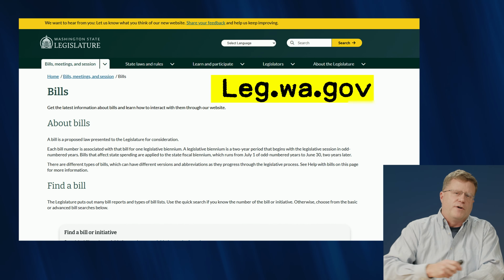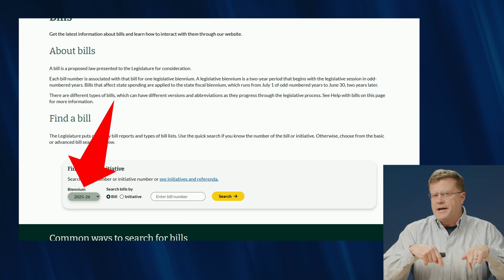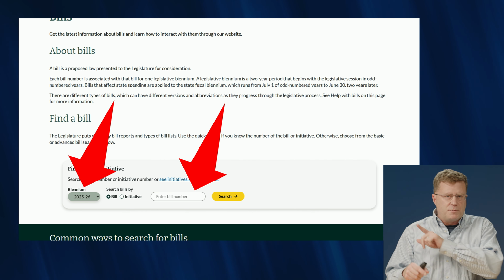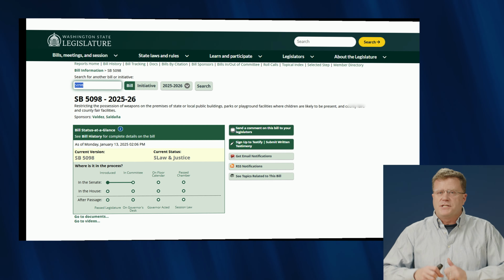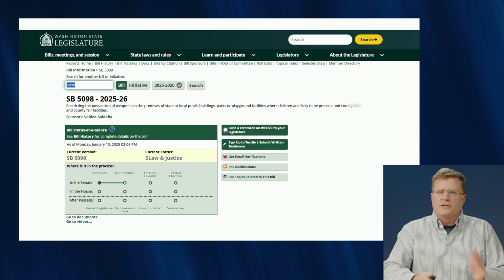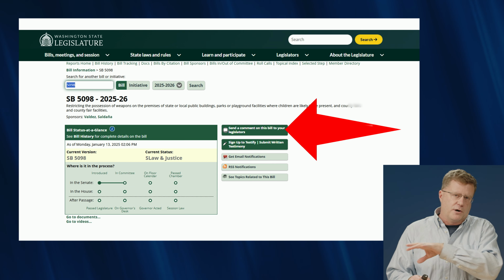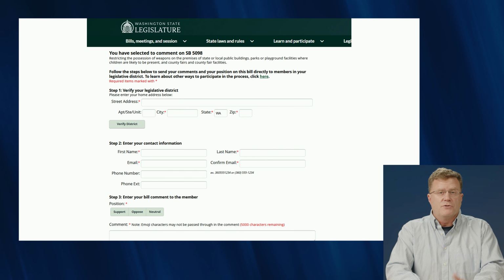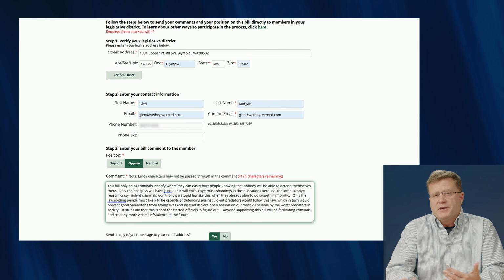Demo - how to make remote public comment on WA State legislative bills - Simple, easy, quick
A quick demonstration on how to easily sign in and comment on bills - pro or con and how you can leave comments, etc. This is a simple process and I believe some recent changes in the legislature's website makes it even easier. I hope this demo helps. I produced this in response to viewer comments. Let me know if you want to know how to do similar activities in the future.

Who the heck is Glen Morgan?

Why do the politicians and political establishment hate Glen Morgan?  Maybe this is one of the reasons? A mostly updated list of politicians and others who Glen has caught breaking the law over the past few years:

Public Disclosure site for Washington State contributions and expenditures for all candidates except Federal races (Congress, etc):

MB01RNDKAAPAWPH